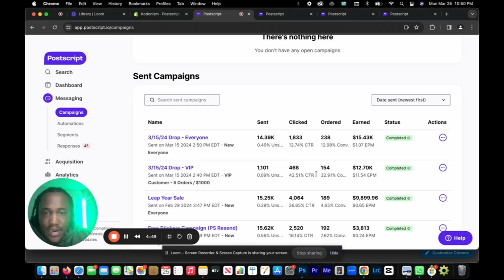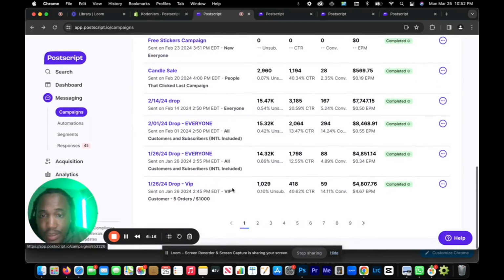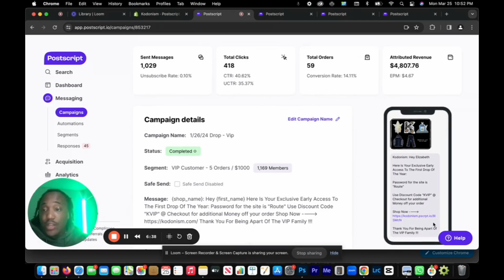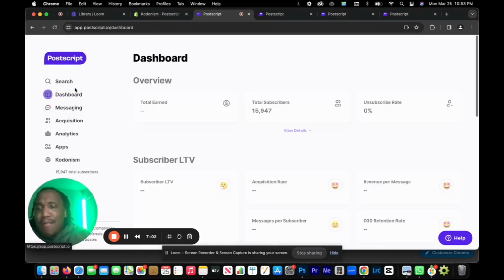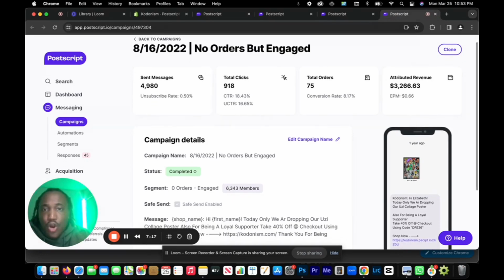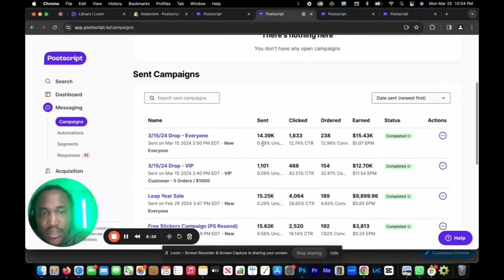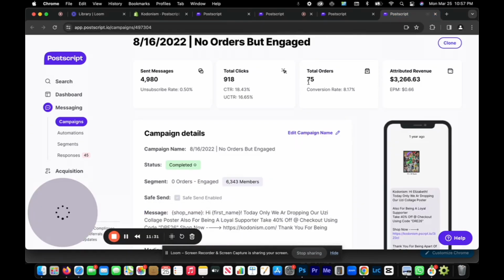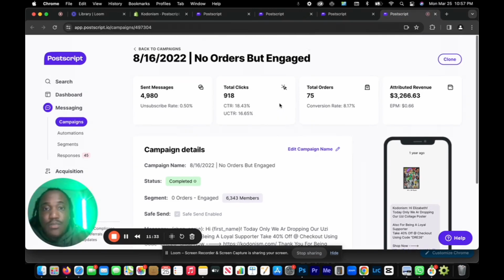Why SMS Segments Are Important And How To Use Them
GET THIS TO OVER 200 LIKES!